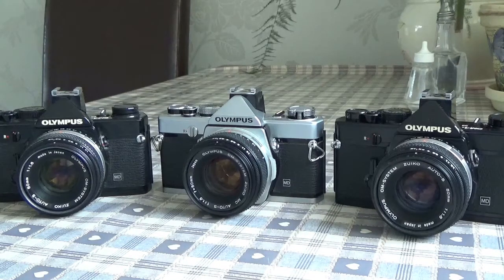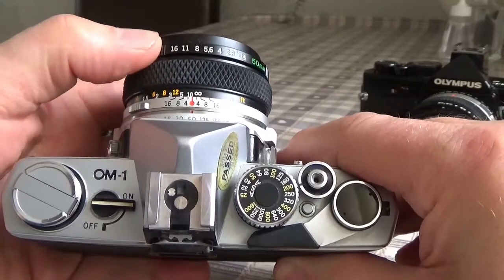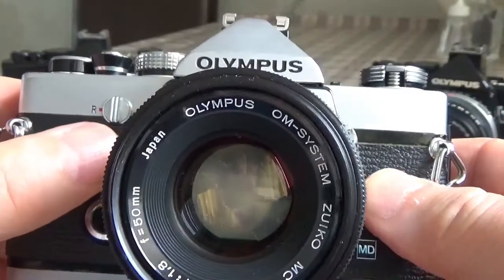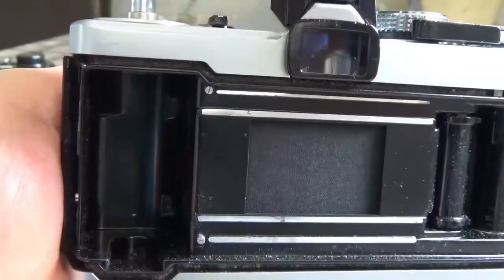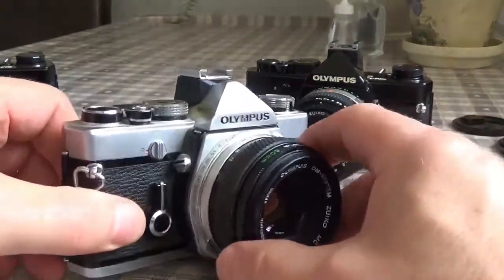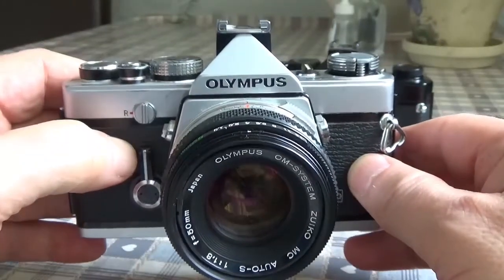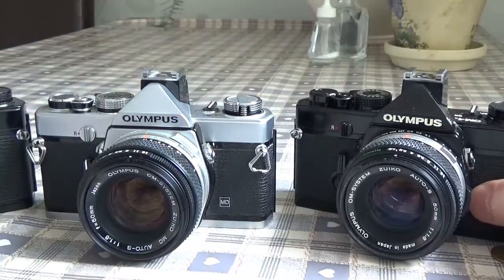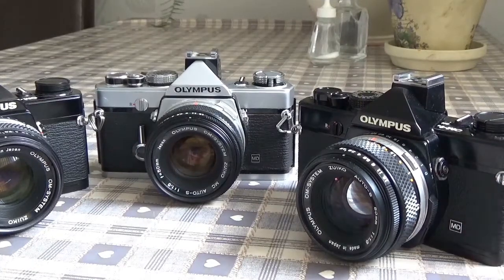Olympus OM1 Review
A review of the Olympus OM1/OM1n 35mm
SLR film camera